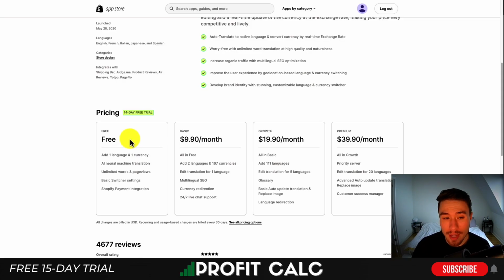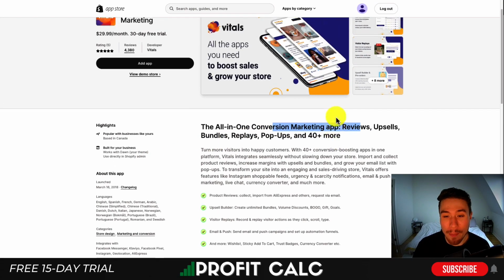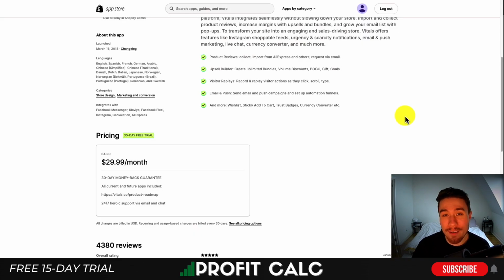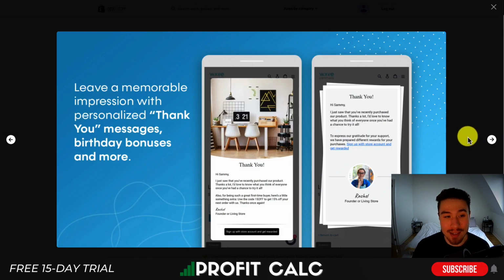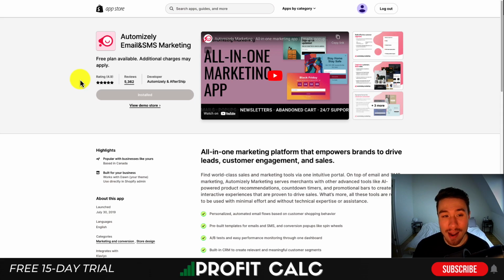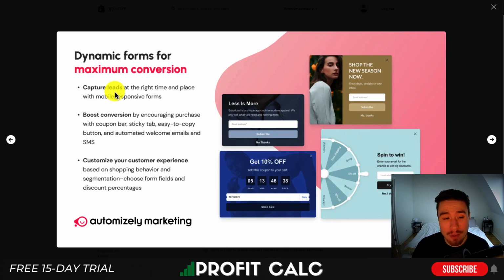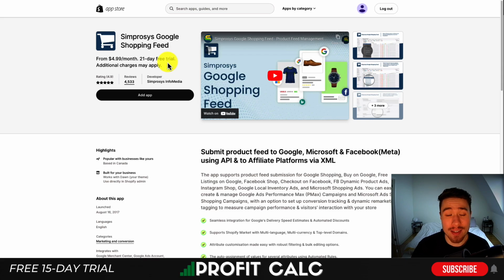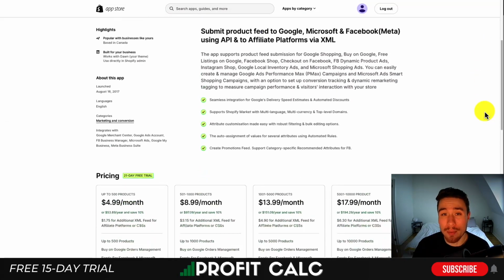Top 6 Best Shopify Apps To Grow Your Store.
Are you looking for ways to grow your online store? If so, you're in luck! In this video, we'll share with you some of the best Shopify apps that can help you grow your store. From Shopify bill Pay to Shopify store builder, these apps can help you take your business to the next level.

So whether you're a beginner or a seasoned entrepreneur, be sure to check out these Top 6 Best Shopify Apps To Grow Your Store. With their help, you'll be on your way to success!

PROFIT CALC (Start your free 15-day trial)